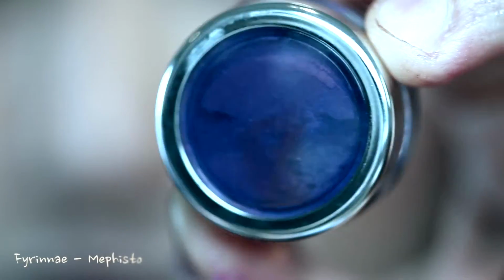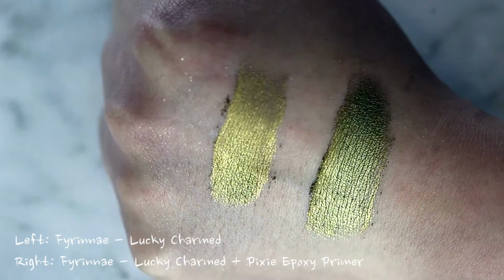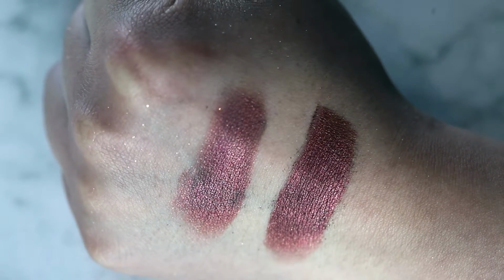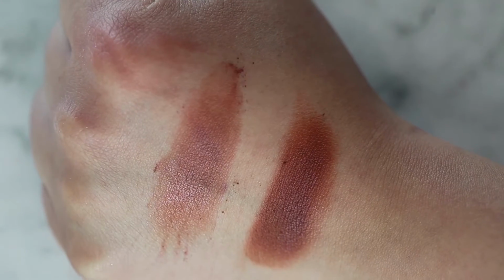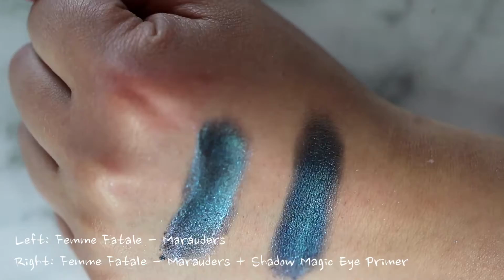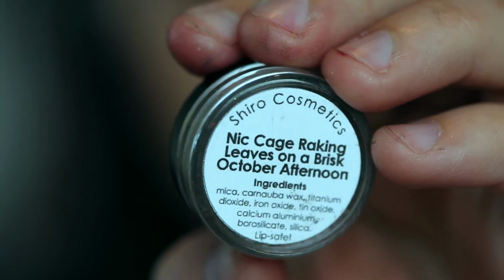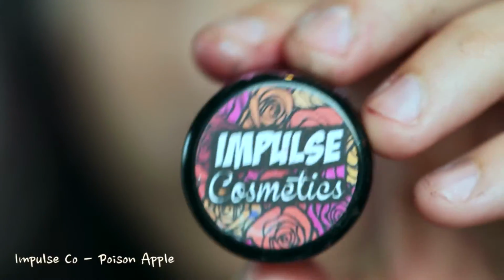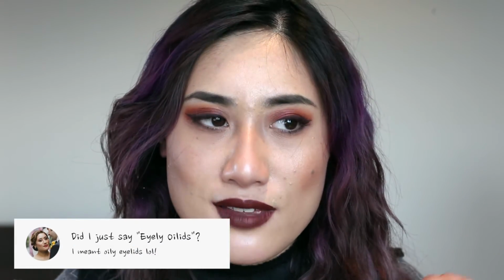My Top Indie Eyeshadow Picks // Melissa Gold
Today I'm sharing with you my favourite loose eyeshadows from my indie makeup collection. I'm a huge fan of indie makeup because of the amazing shades, price point and the fact that they are cruelty free.

PS. Find me here!

PRODUCTS MENTIONED:

Fyrinnae - Mephisto
Fyrinnae - Dress to Kill
Fyrinnae - Luckcy Charmed
Fyrinnae - Velvet Vampire
Fyrinnae - Bonfire Spirits

Femme Fatale - Ochre Poppies
Femme Fatale - Candied Apple
Femme Fatale - Dr Eeek.
Femme Fatale - Marauders

Shiro Cosmetics - Violence Solves Everything
Shiro Cosmetics - Nic Cage Raking Leaves on a Brisk October Afternoon
Shiro Cosmetics - Gems Are Outrageous

Impulse Cosmetics - Poison Apple
Impulse Cosmetics - Bellatrix
Impulse Cosmetics - Macabre Moon